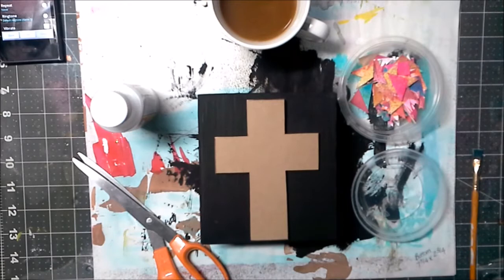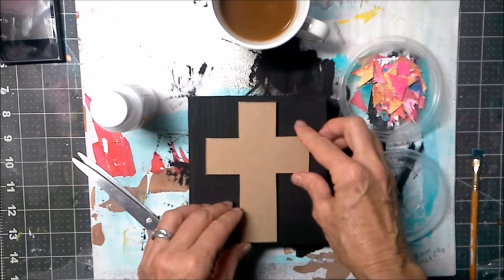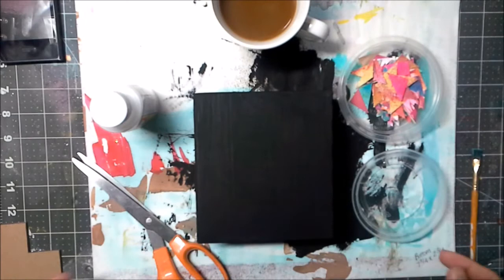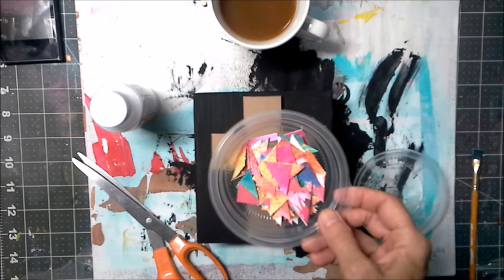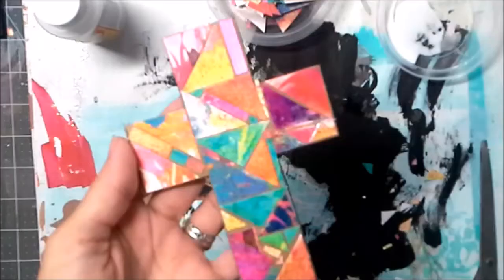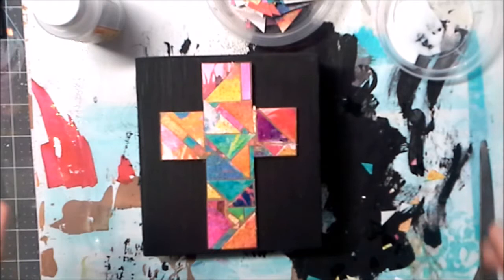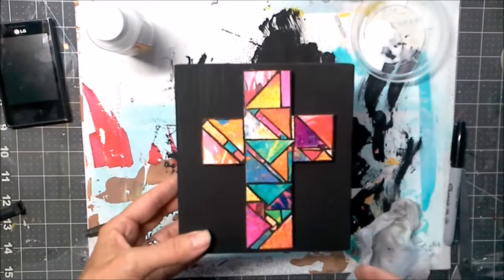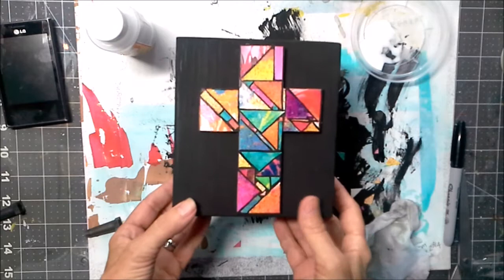Gallery Wall DIY - Mosaic Cross Canvas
I recycled a Belvita Breakfast Bar Box into a small deep edge canvas and added a mosaic cross to create a DIY gallery wall piece.

Gluebooks
Handmade elements
Handmade cards